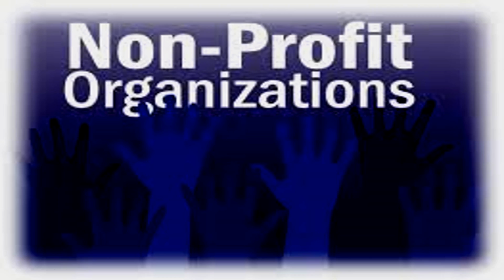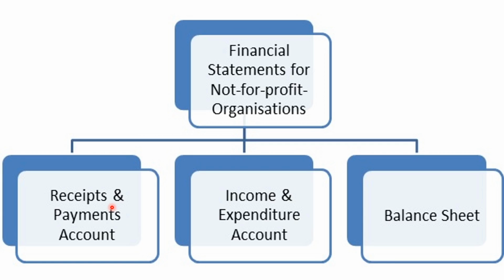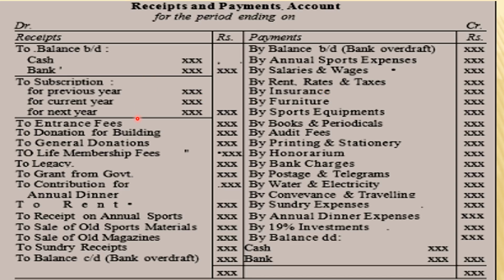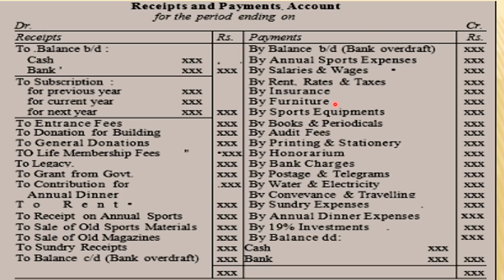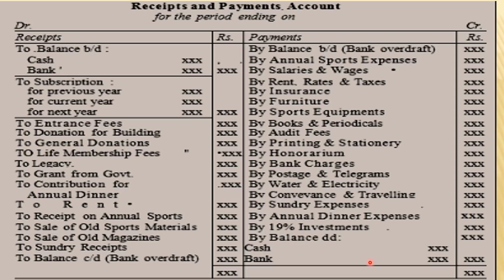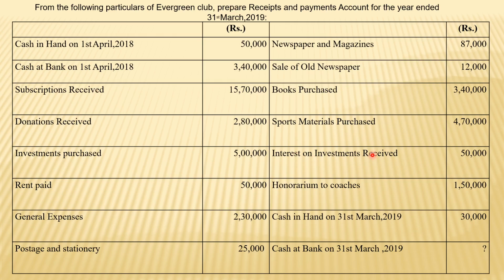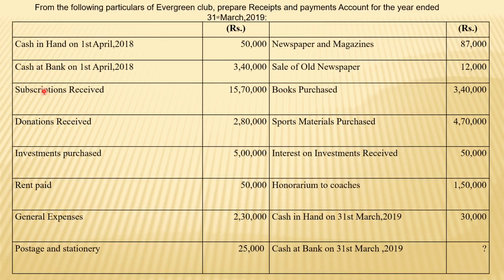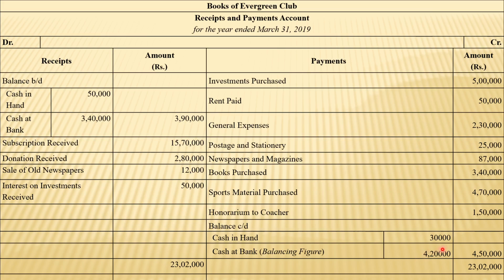August 12, 2020